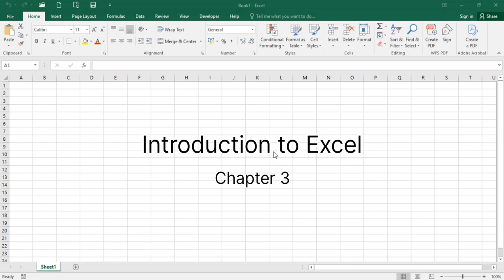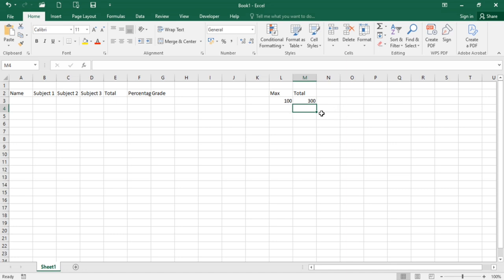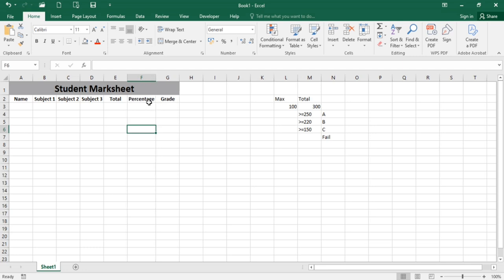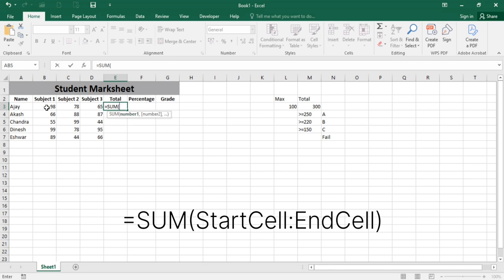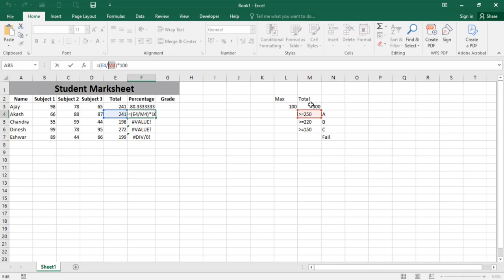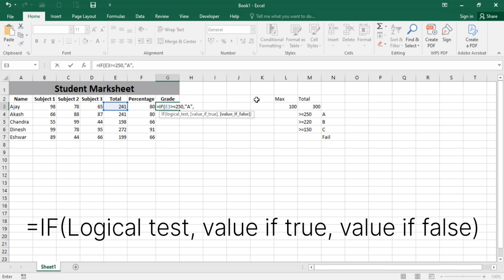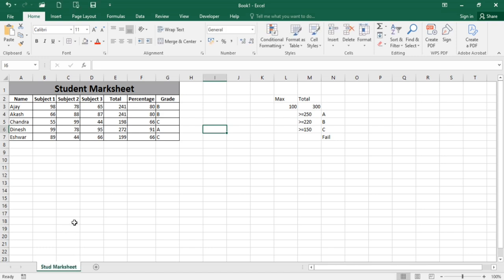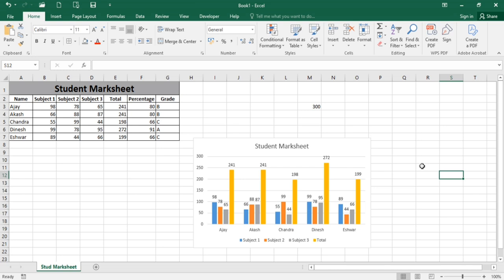Introduction to Microsoft Excel - Lesson 3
In this video, I'm going to teach you basics of Microsoft Excel. This video is for beginners who wish to learn Microsoft excel at your own pace.

Watch this video completely to know the very basics of Microsoft Excel.

👉 Hear the Excel based template releases firstly in your inbox, by joining our telegram channel

👉Have you viewed my Employee Training Tracker Excel Templates  ?

ABOUT
Welcome to SkillGrid25 Channel. This Channel is all about sharing information and knowledge gained from the experiences, how to make best use of the Microsoft Excel, Templates and many more.